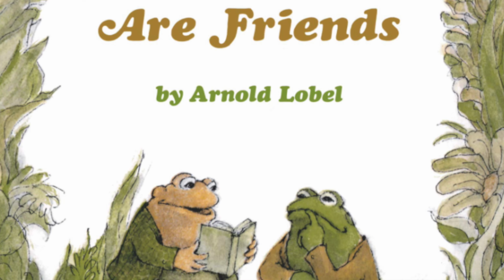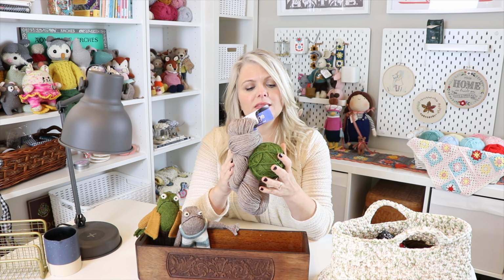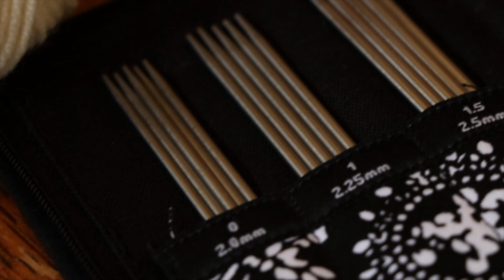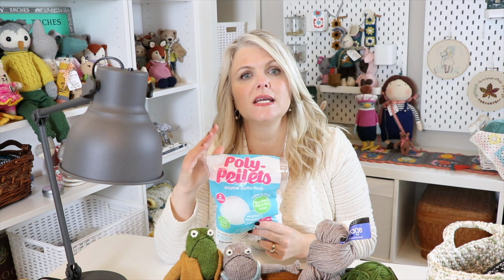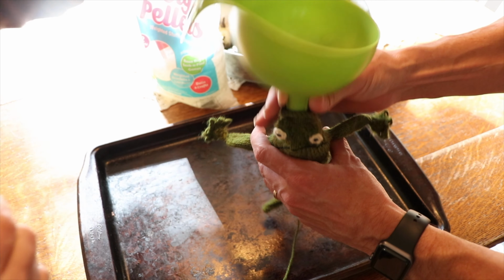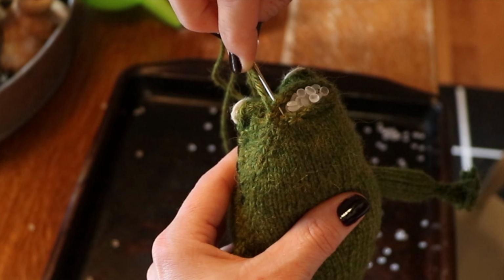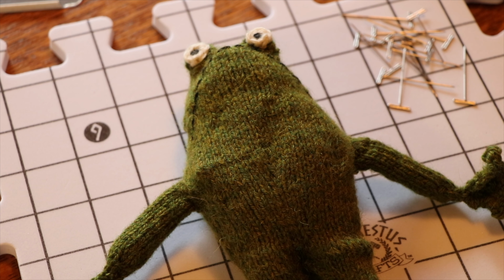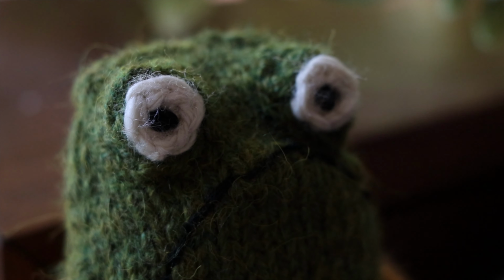Frog & Toad: A Knitted Toy Pattern Review | How to Stuff Knitted Toys | How to Block Knitted Toys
After reading Frog & Toad: A Knitted Toy Pattern Review you will have all the information you need to start your next toy knitting project. Find the yarn I used, the tutorials I depended on and the new material I used for stuffing these two amphibious friends.

Get your FREE Yarns for Handmade Toys Cheat Sheet here: (scroll down until you see the sign up box)

Double Point Needles
Poly Pellets
Blocking Mats